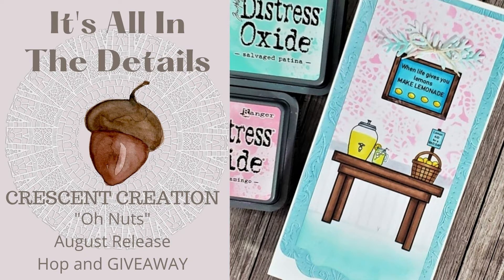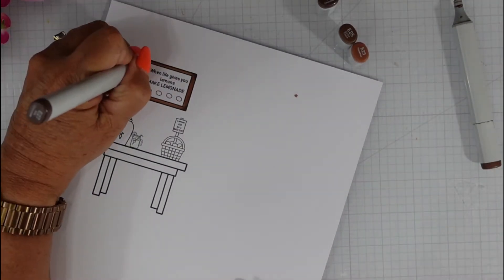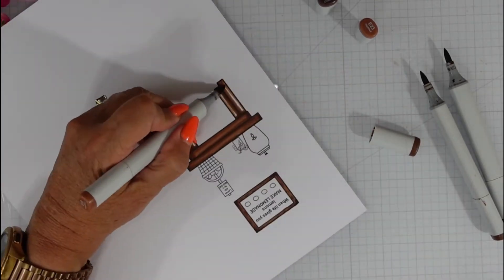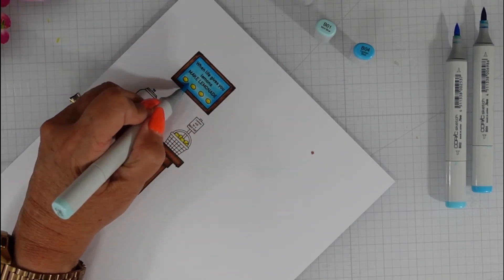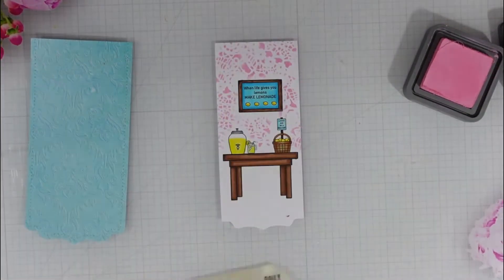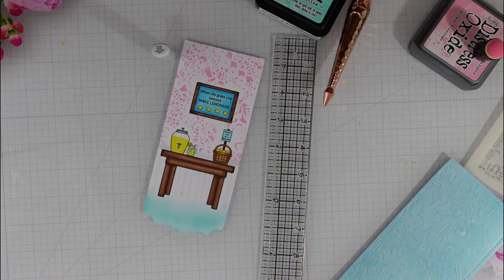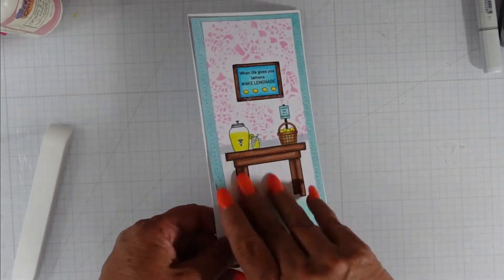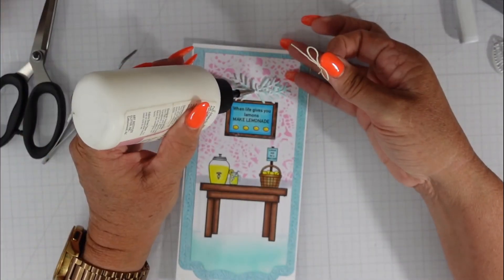Crescent Creation "Oh Nuts" August Release Hop and GIVEAWAY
Adding unexpected details can really take a card from ho hum to wow.

Hop along for a chance to win all three digital stamps from the "Oh Nuts" release.  The next person in the hop is Deborah Jenkins

 One person will receive all 4 sets free along with the 2 new embellishment packs...
Winners will be announced on August 22nd on my channel's community post.
Just ask people to comment on all the videos in the hop.

Pink Fresh Studio Ornate Banner Slim Line

Tim Holtz Lace Stencil

Distress Oxide Kitch Flamingo

Art Glitter Glue - not available until May